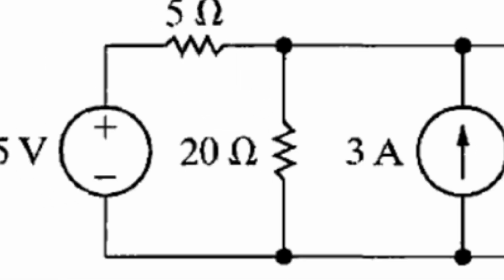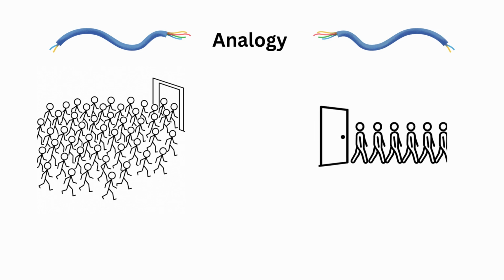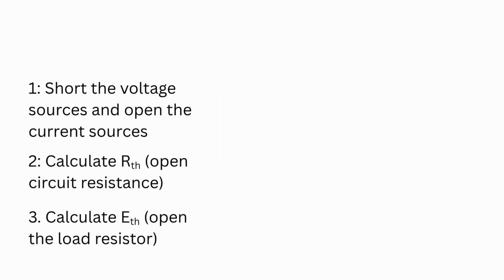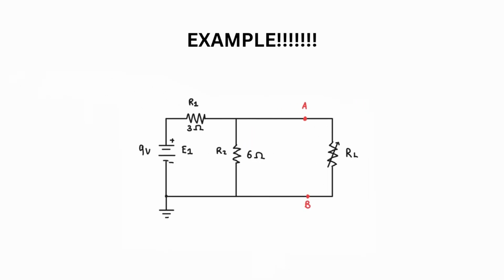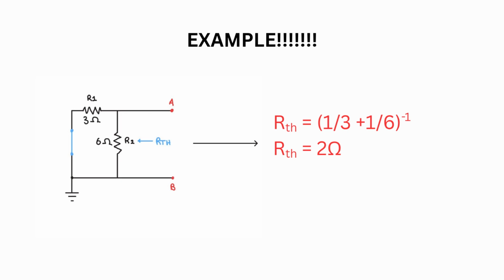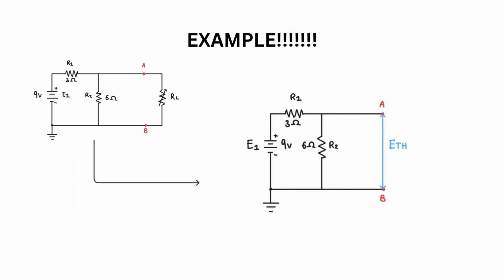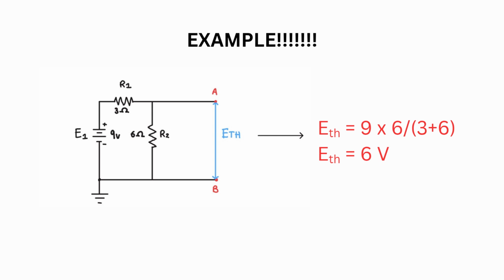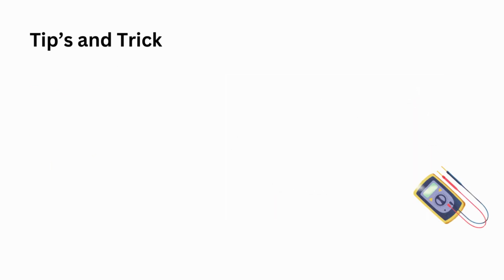Thevenin's Equivalent Circuit (Explained)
UOW ENGG104: Thevenin's Equivalent Circuit